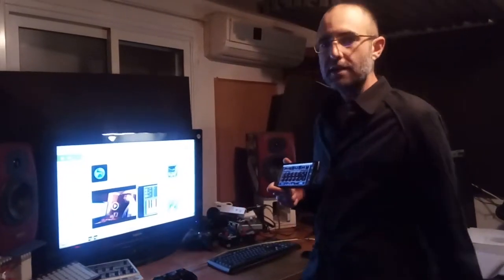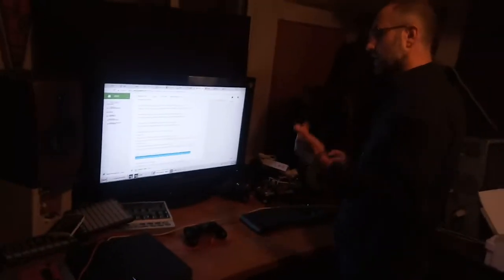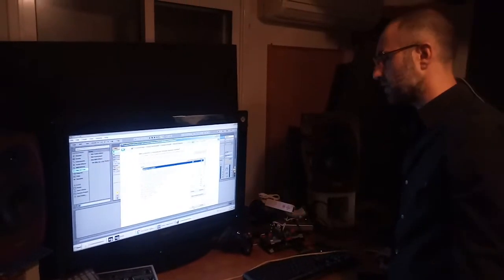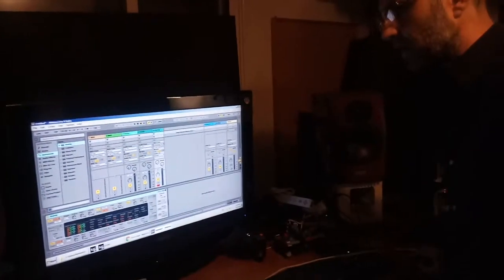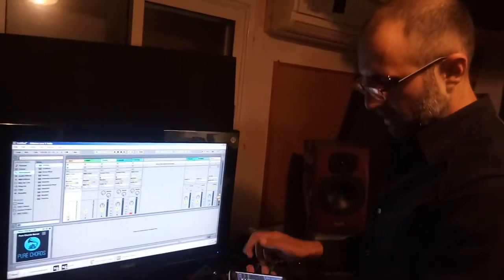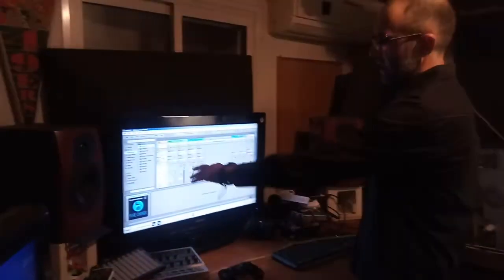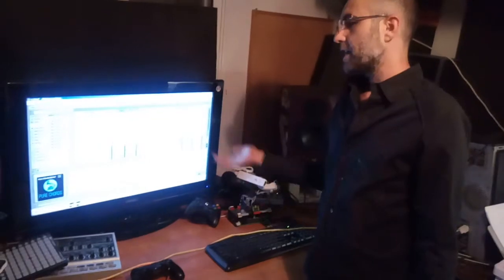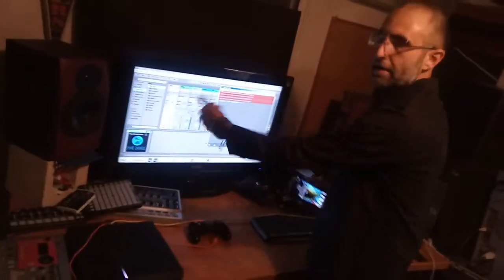Pure Chords Android Keyboard and Controller - 12 Ableton Live Server !!!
Pure Chords is the smoothest and easiest ever Android MIDI keyboard and controller

Pure Chords lets you control any MIDI capable software of hardware with your Android phone or tablet. The app includes a two octave keyboard, five sliders, five toggle switches, and two x/y grids. A randomizing LFO and a randomize button allow for unique experimentation, and the keyboard can be placed in a special drone mode.

Pure Chords works by communicating MIDI information over the network between the app and a server on the computer that listens to and manages incoming data from the app. You can choose from various servers depending on your workflow, the programs you use and your preference. At the moment the options include a dedicated Max4Live device for working in Ableton, a dedicated device device for the Sonic Core Scope system and a generic standalone server that is independent of any specific program.

Download the Pure Chords Sonic Core Scope Server
Scope PCI:

The manual is very informative and provides a detailed guide on how to setup and use the app with your server of choice.